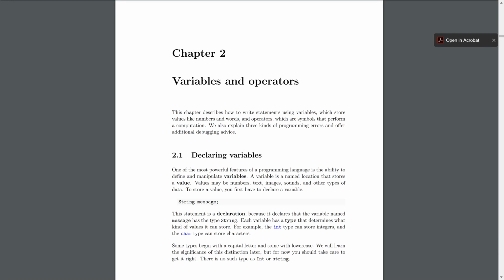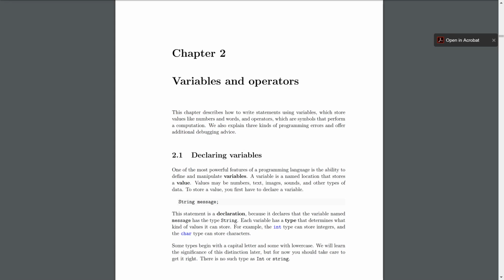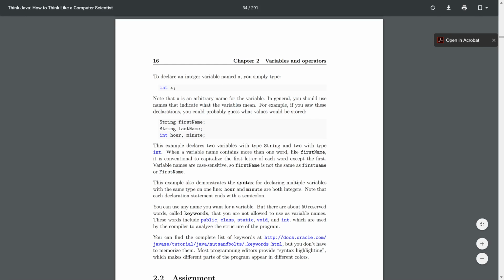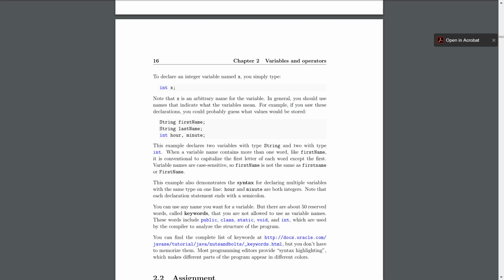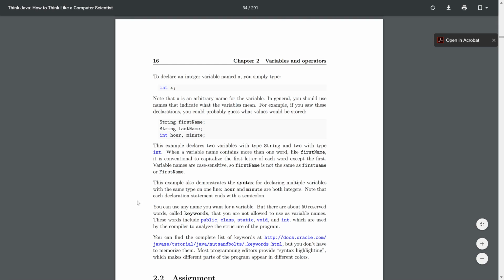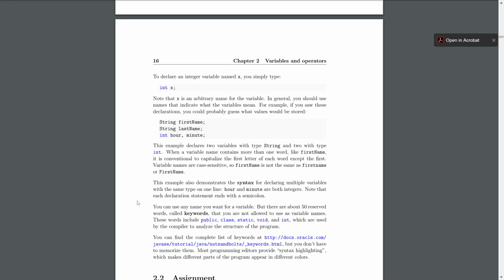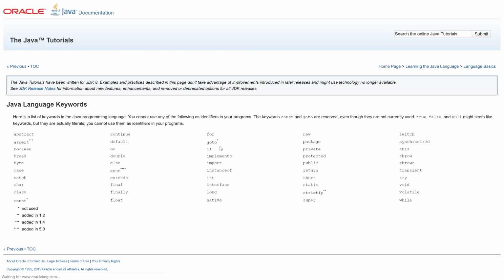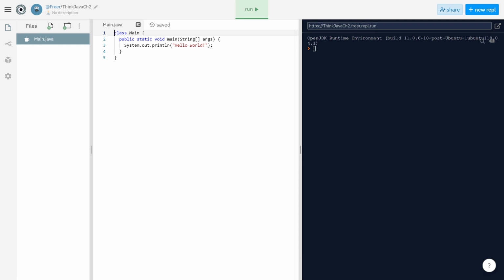Think Java: How to Think Like a Computer Scientist 2.1